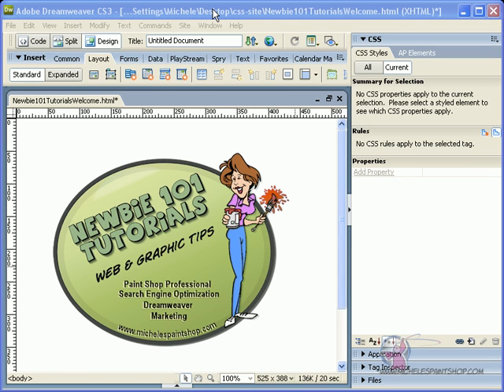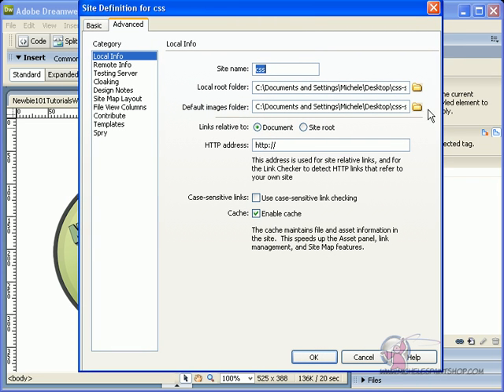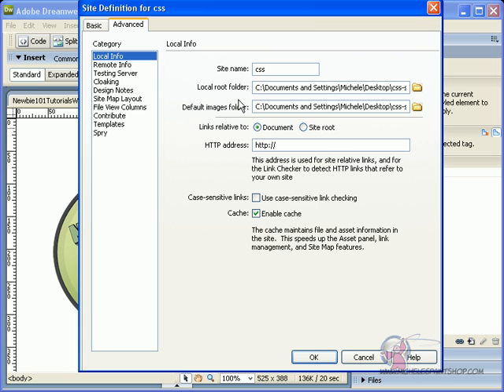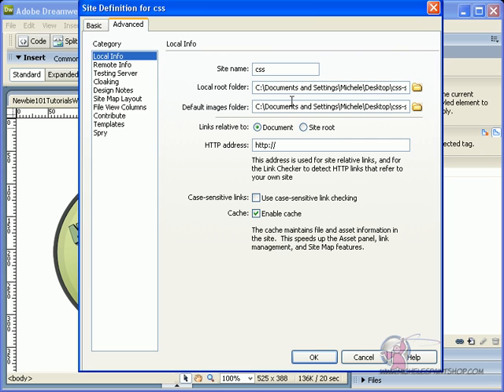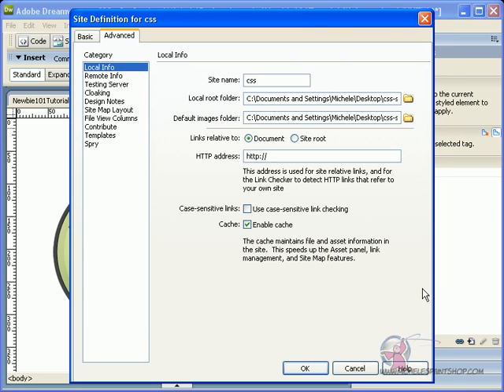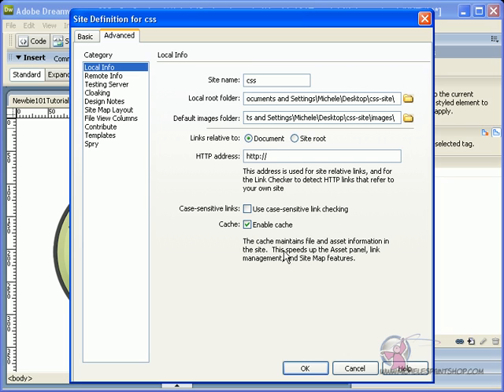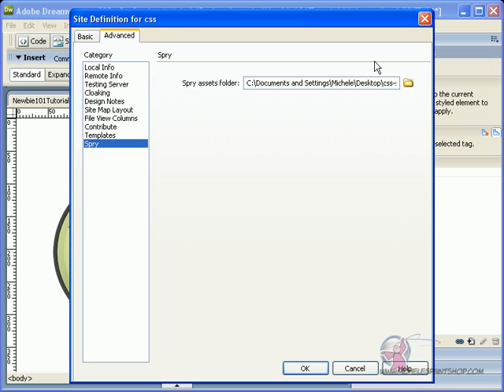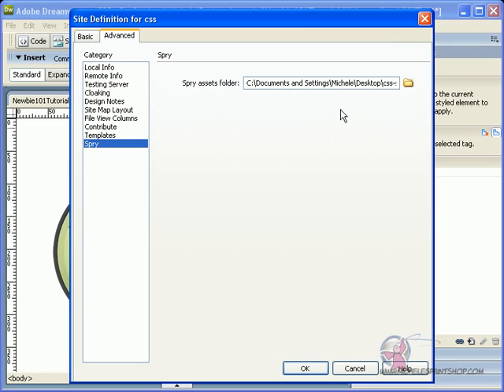Dreamweaver CS3 SPRY Menu CSS Tutorial 1-8 Intro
Learn how to use Adobe® Dreamweaver® CS3 templates to make a web page. Learn how to edit CSS style sheets. Add SPRY menu to your web page, and edit the properties. (For Newbies) This video was made to help Newbies, and it will describe things as if you have never even really made a web page before. You must understand some people may not even know how important the directory - link structures are so we will cover as much as we can. Many tutorials do not even explain half of what is needed. If you have experience with website structure/design this may not be for you. This was recorded to help a complete newbie and I just decided to upload it here. Please feel free to skip through areas that you already know and I hope you all find it helpful. Thanks for viewing and visiting :)

Total of 8 parts listed below..

Software used is registered trademark of Adobe® Dreamweaver®